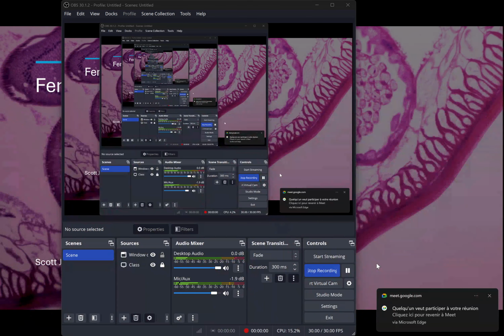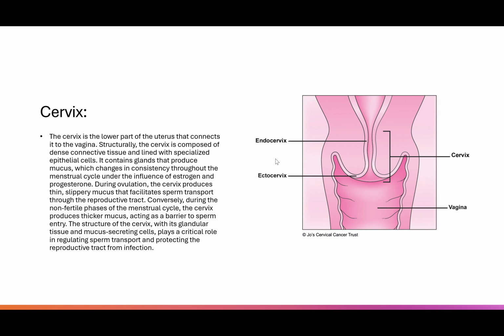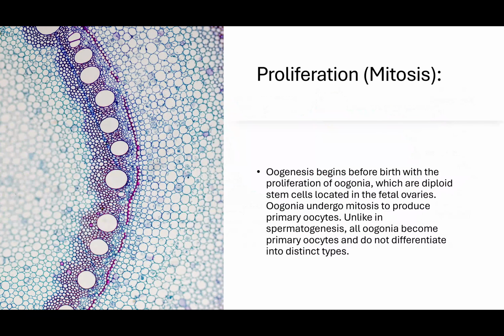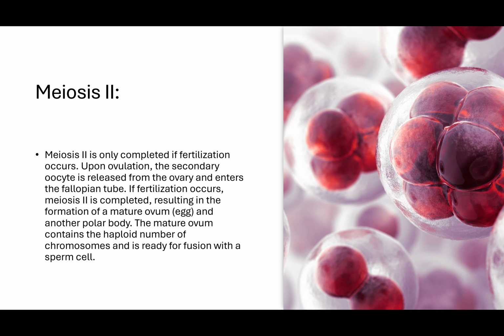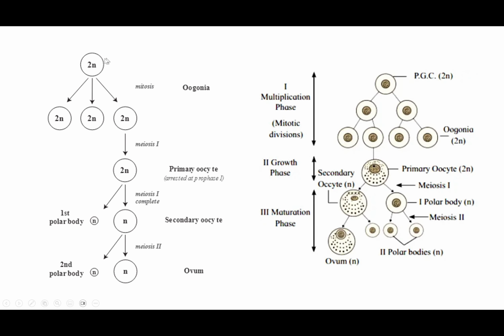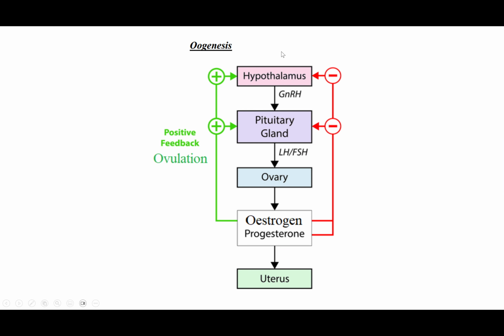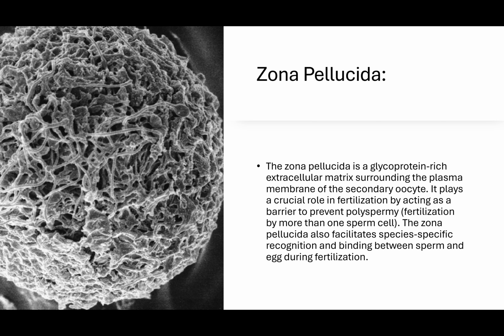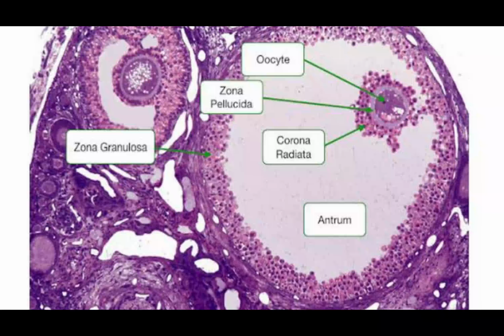Female Reproductive System and Structure of Secondary Oocyte Biology Unit 1